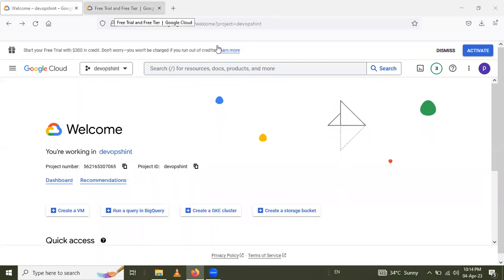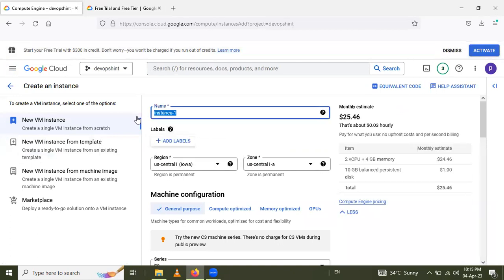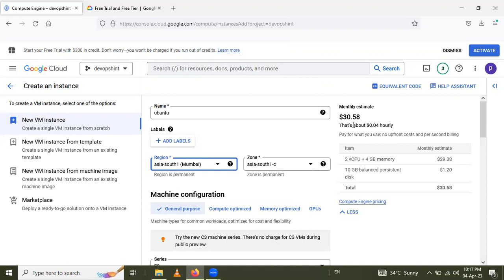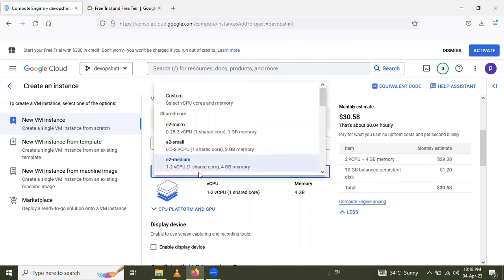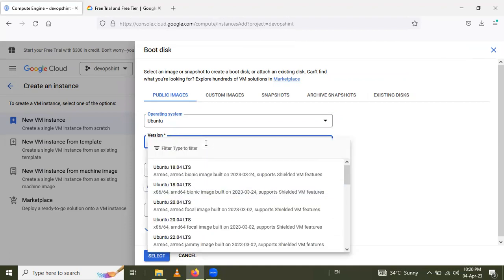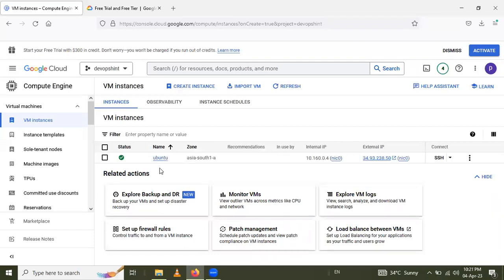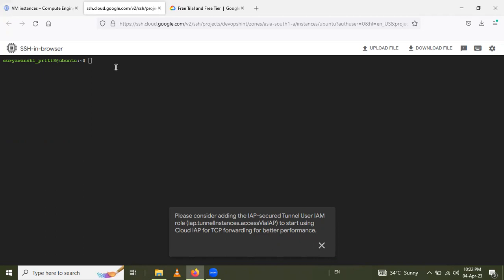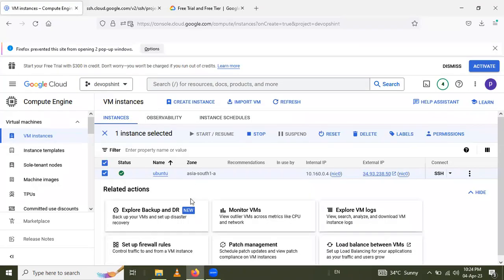Create Ubuntu 20.04 LTS VM in Google Cloud in Easy Steps | SSH connect Ubuntu VM in Google Cloud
In this Video we are going to cover Create Ubuntu 20.04 LTS VM in Google Cloud in Easy Steps | SSH connect Ubuntu VM in Google Cloud | Run and Install Ubuntu on Google Cloud Platform | Create Linux VM in Google Cloud under 2 minutes
0:00 Create Ubuntu 20.04 LTS VM in Google Cloud
7:00 SSH connect Ubuntu VM in Google Cloud